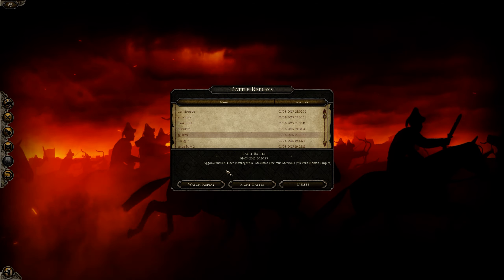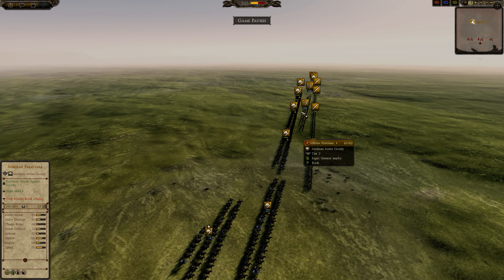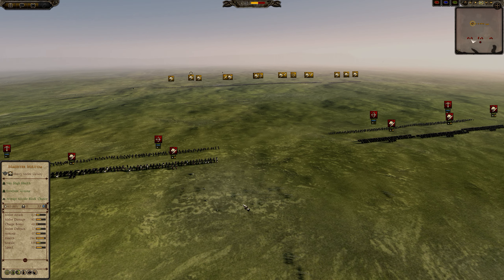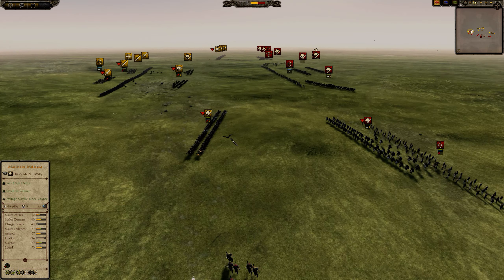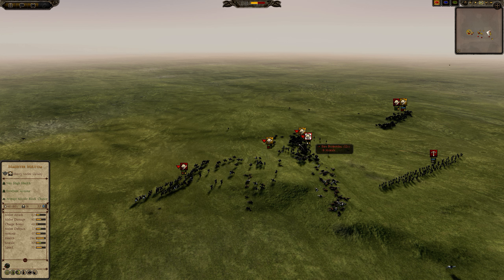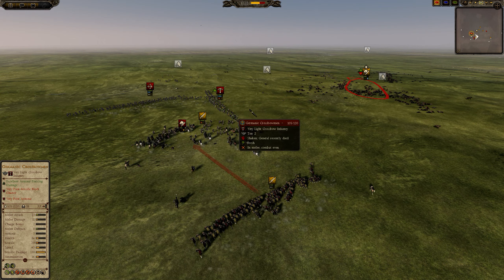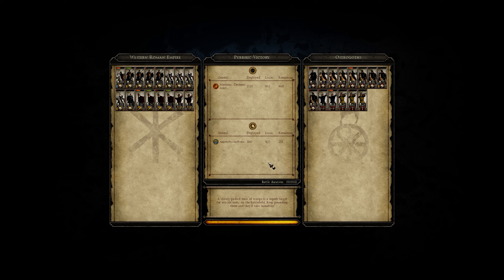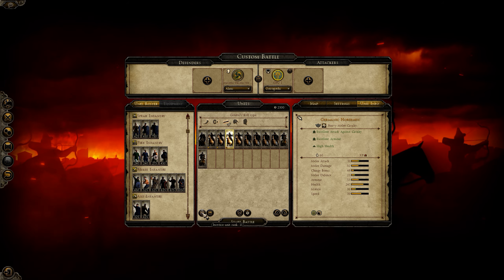Semifinal Maximus vs The Prussian Prince - WRE vs Ostrogoths - BETA Flash Tournament #90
Maximus Decimus Meridius commanding the Western Roman Empire vs Aggony The Prussian Prince commanding the Ostrogoths in the battle of Plains. The winner advances to the finals.